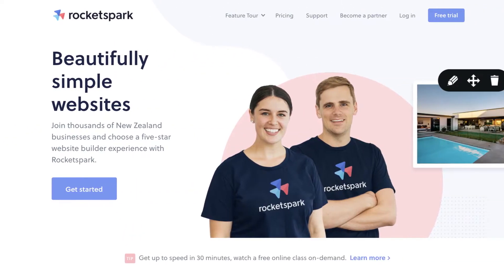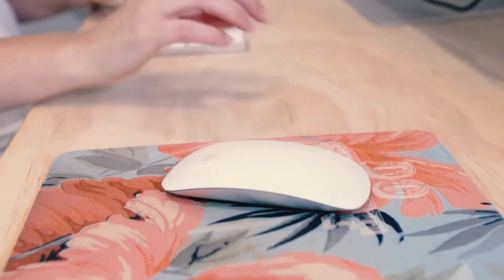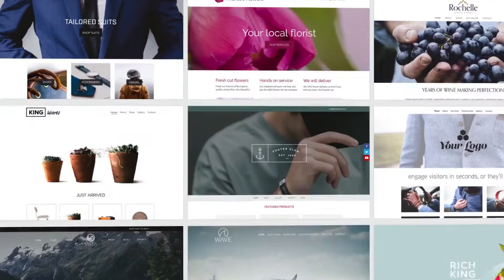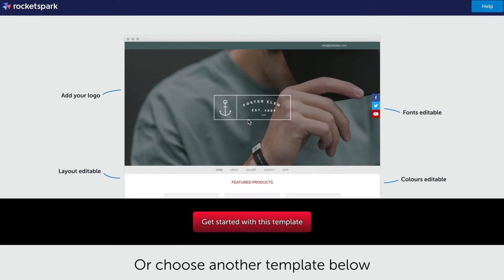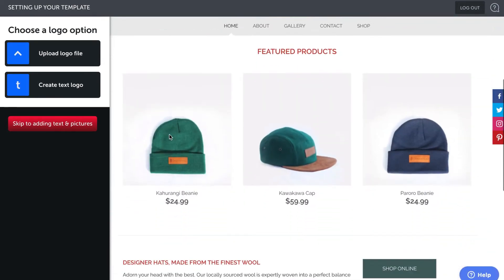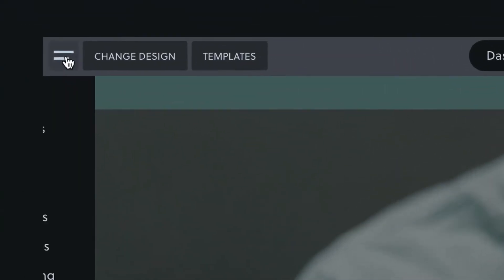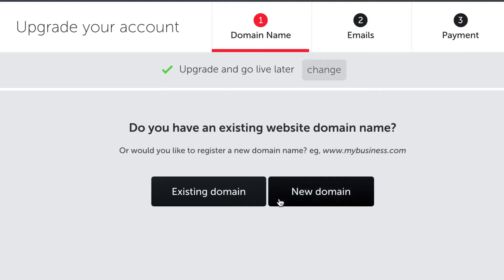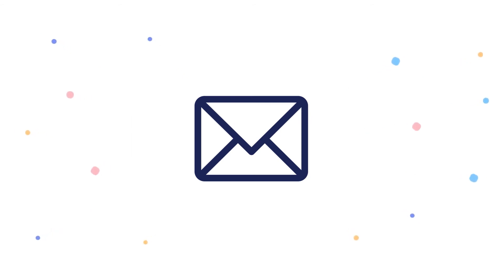Tutorial | How to Get Started with Rocketspark's Website Builder & Ecommerce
In this product tour video, we show you around Rocketspark's award-winning website builder and ecommerce. You'll see our fully-customisable website templates and learn how Rocketspark works. We'll show you how to get started—it's easier than you might think.

Get a 2 minute overview of how to get started with Rocketspark. Learn how to start a free trial with Rocketspark's website builder and ecommerce, select a template, add your logo and see what's involved with upgrading your account from free trial to going live. Also get introduced to Rocketspark's Design Partner (our network of pro web designers) if you're too busy to design your own website with Rocketspark.

Need support? We want to help you!